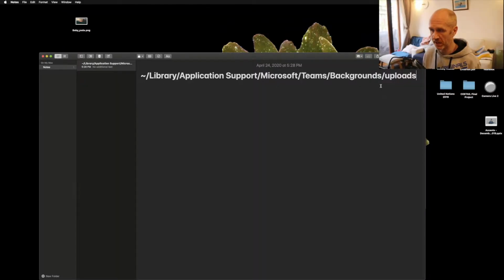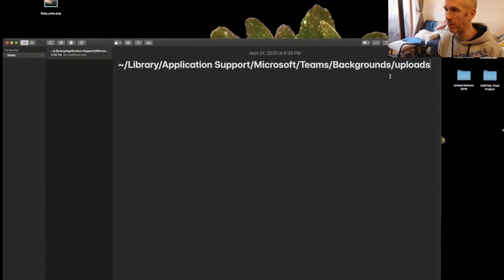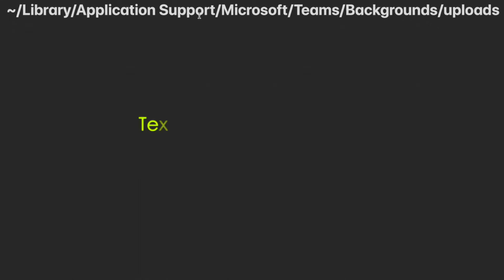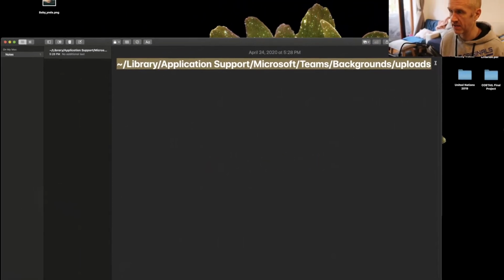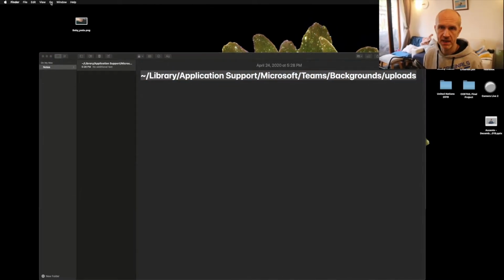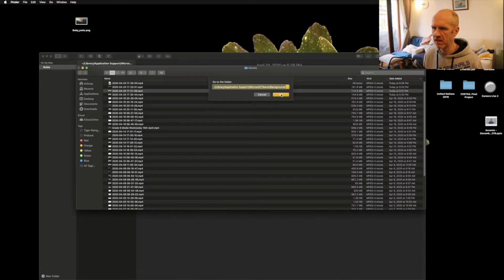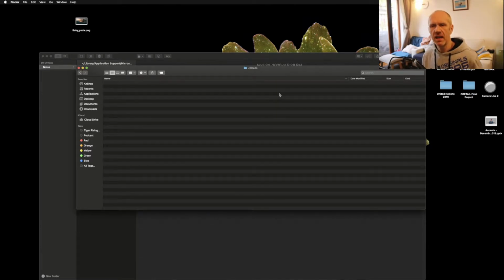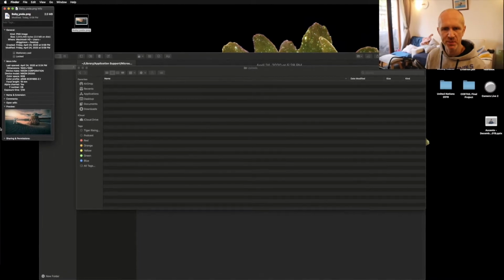Upload Your Own Background Image to Microsoft Teams | Office 365 # 13 | Technology in Education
Find out how to upload your own amazing images to teams so they can be used for the background in calls.

Folder location to put your awesome background images:
~/Library/Application Support/Microsoft/Teams/Backgrounds/uploads

Baby Yoda Image by K. Kliche from Pixabay